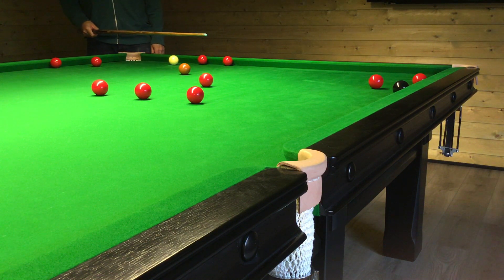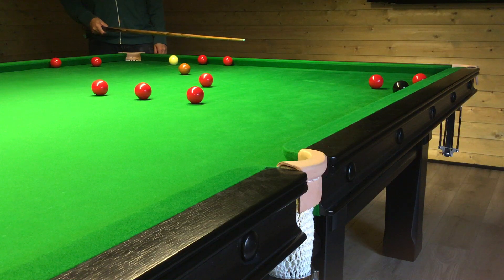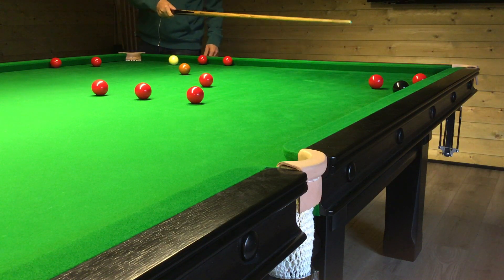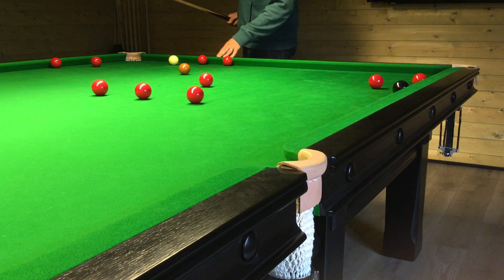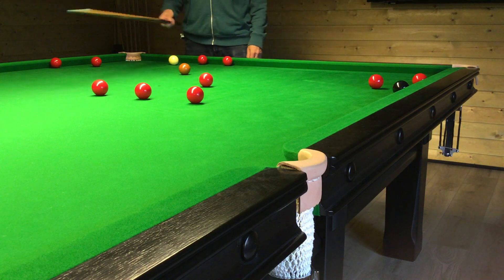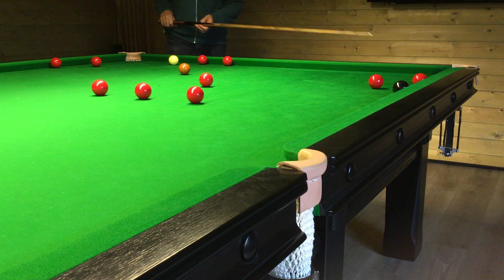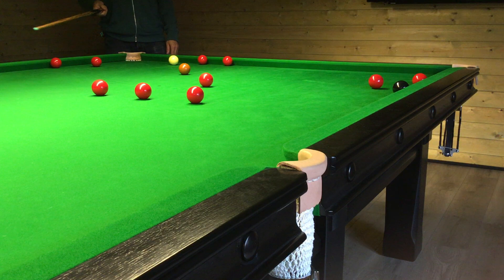Swerve shot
How to swerve the cue ball around another ball to hit the object ball